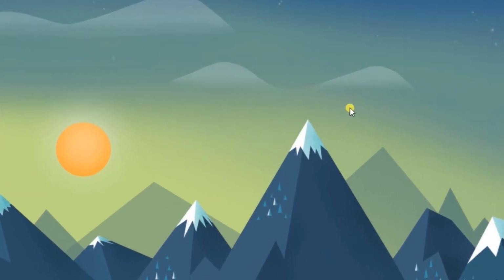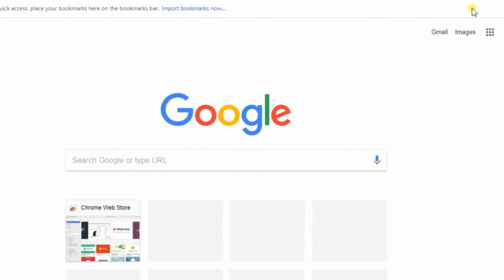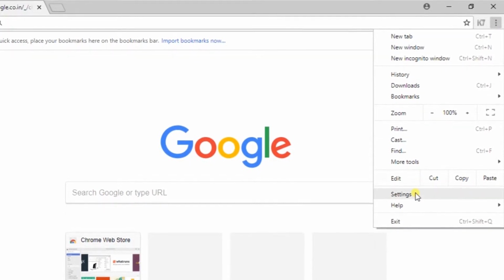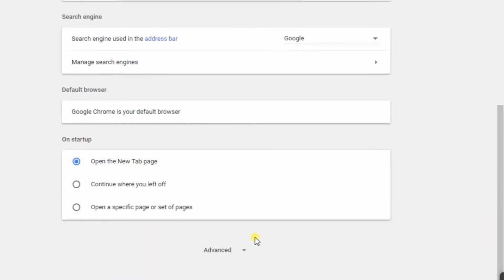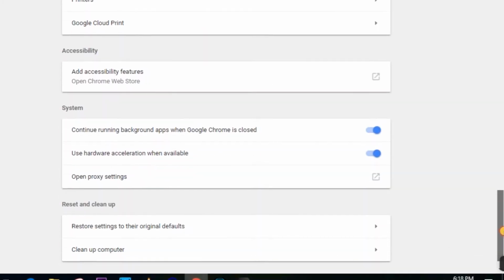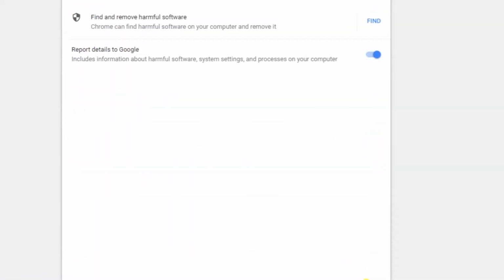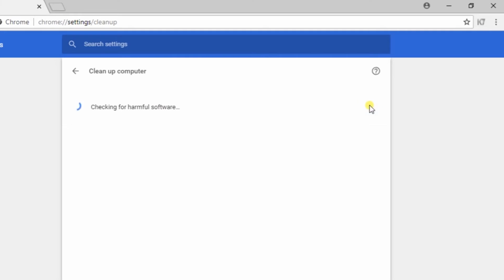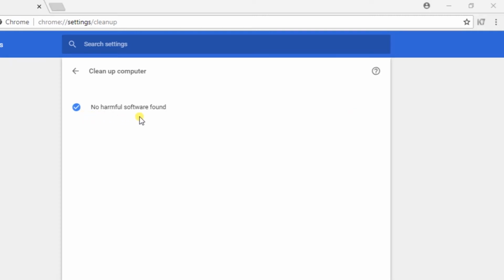How to remove virus without antivirus in 2018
How to remove virus without antivirus in 2018 a new video in this google chrome is used as a antivirus to scan for harmful softwares and virus without using any antivirus software. No need to install any antivirus. This is latest method to clean your computer without any antivirus using google chrome.